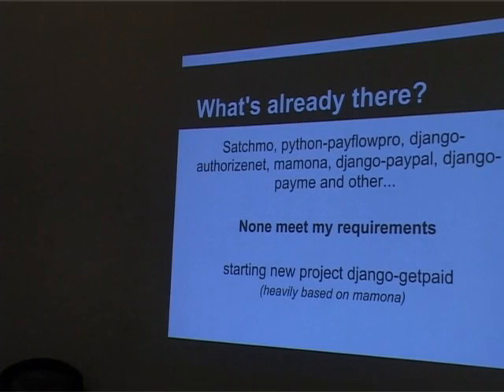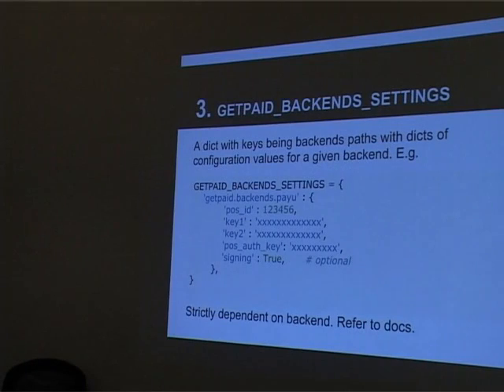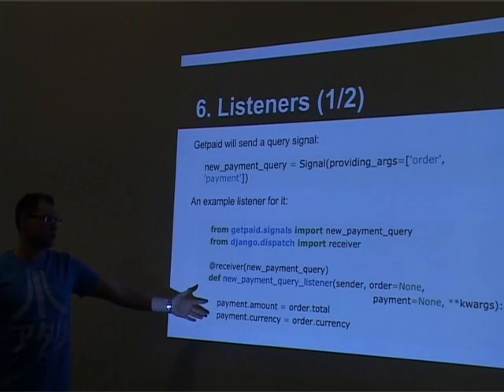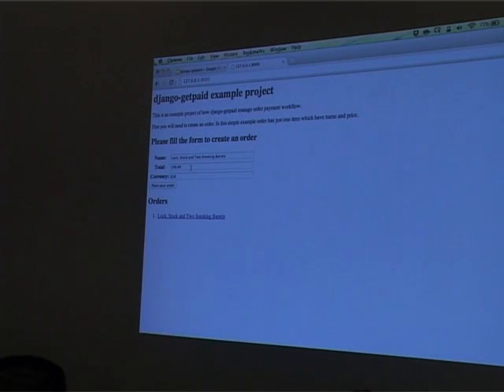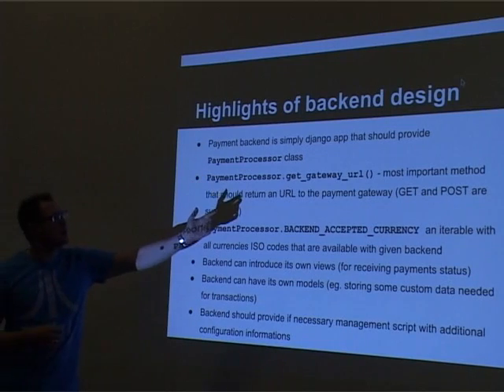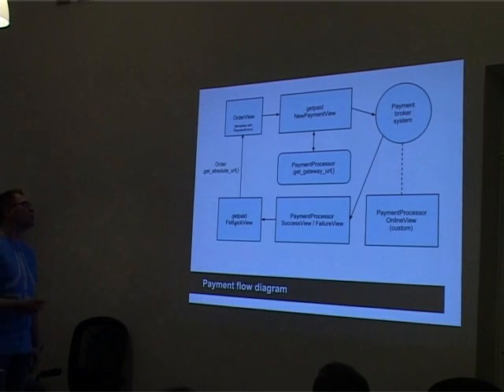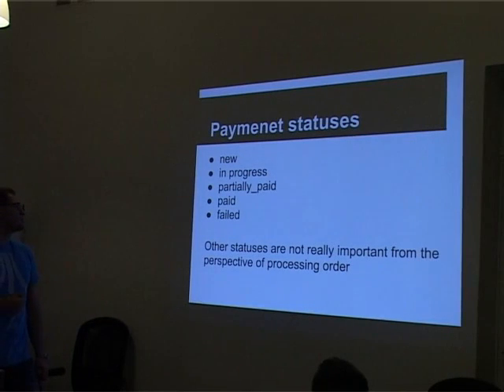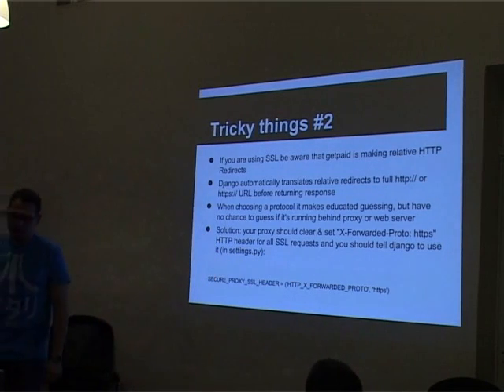django-getpaid, Multi-broker payment processing for django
Krzysztof Dorosz